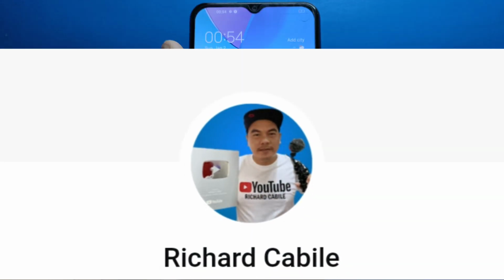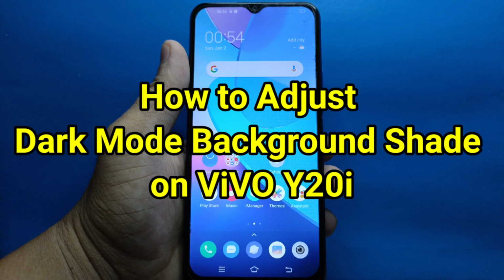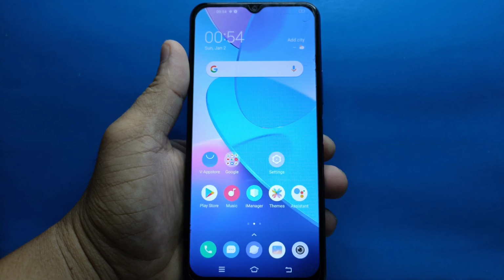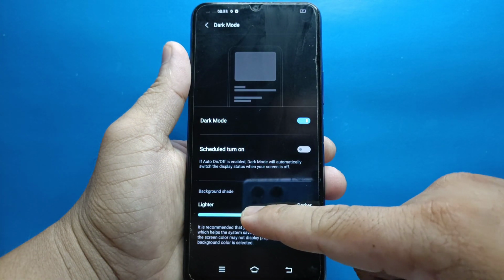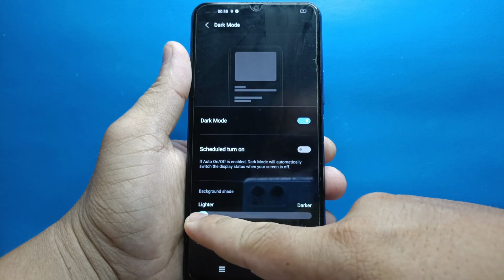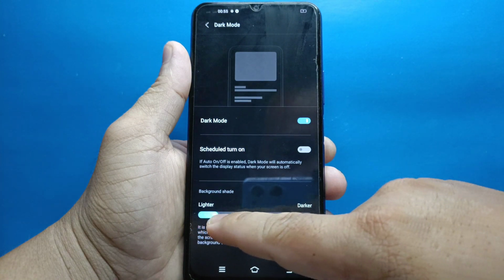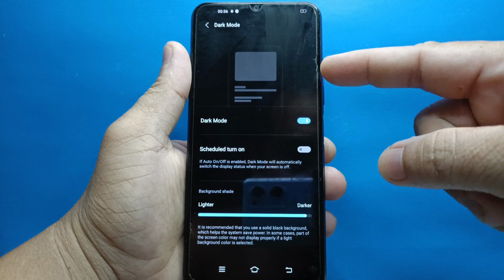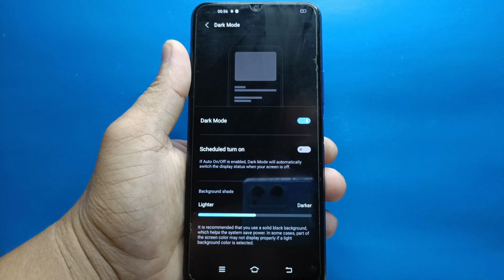How to adjust dark mode background shade on ViVO Y20i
Do you want to adjust dark mode background shade on ViVO Y20i mobile phone.